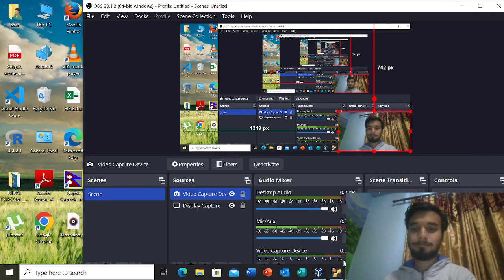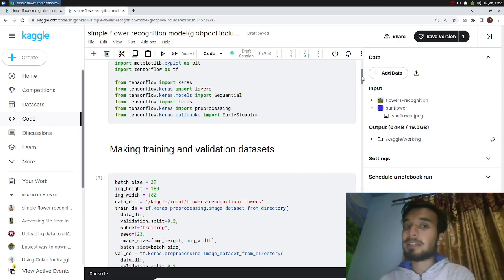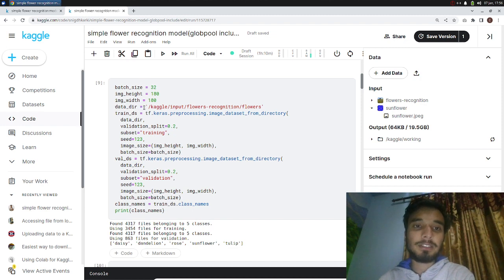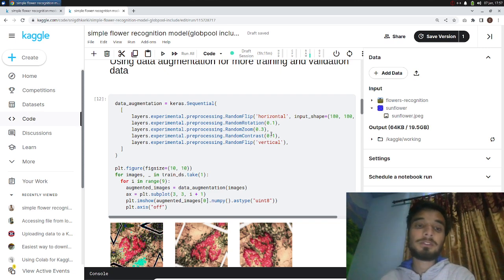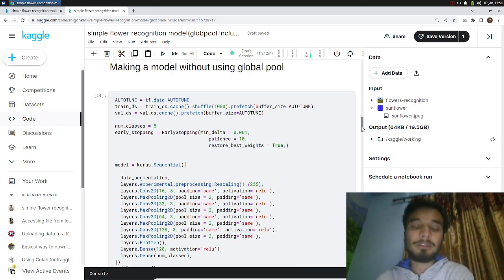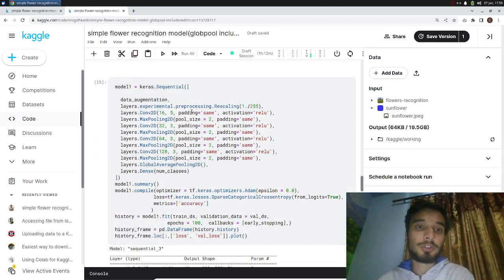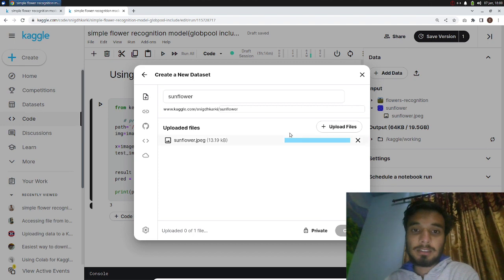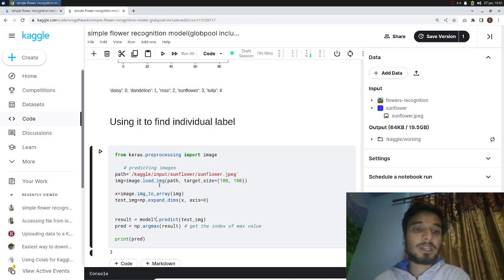Flower recognition code (flexible for any image recognition task)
This video is about how I implemented flower recognition machine learning algorithm and how you can use it to create your own image recognition app.